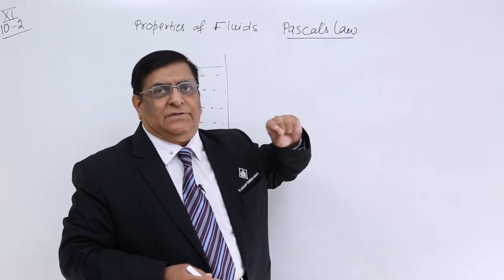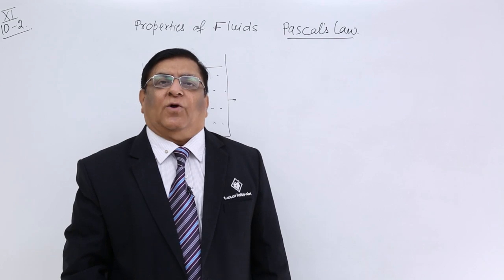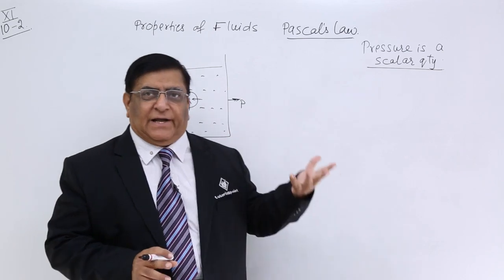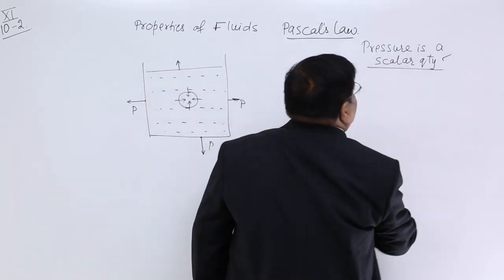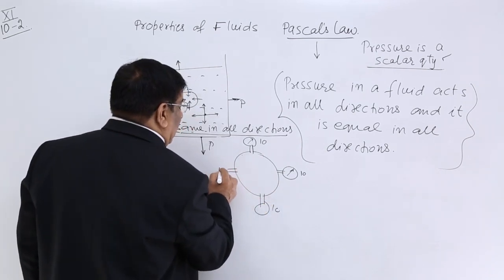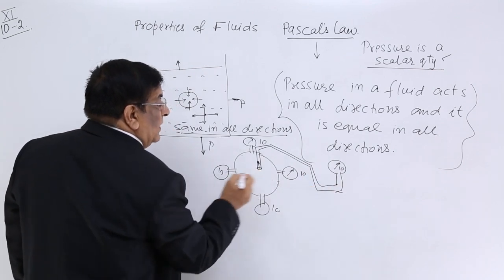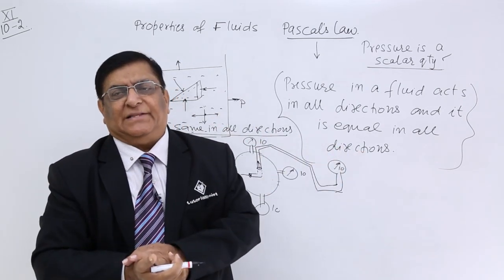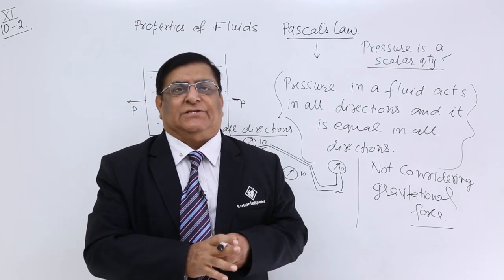Class 11th – Pascal's Law | Properties of Fluids | Tutorials Point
Pascal's Law